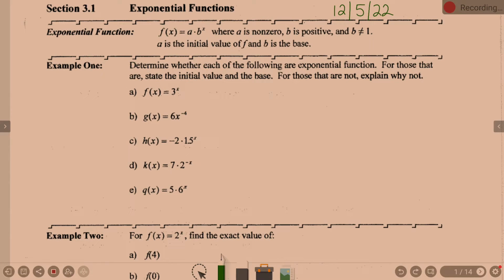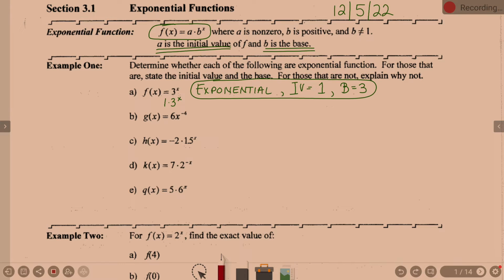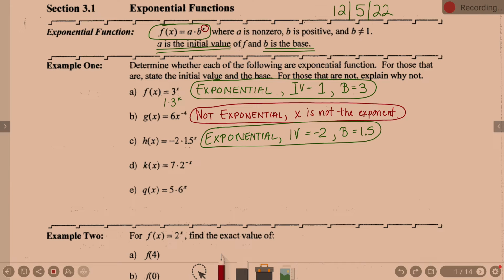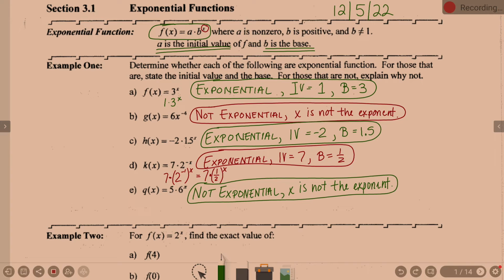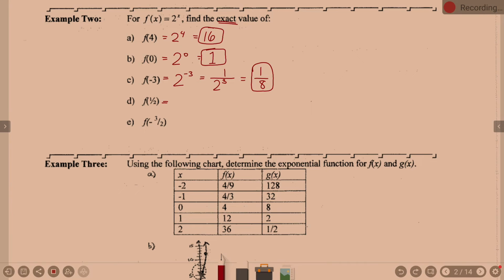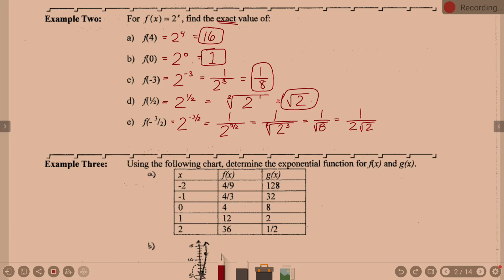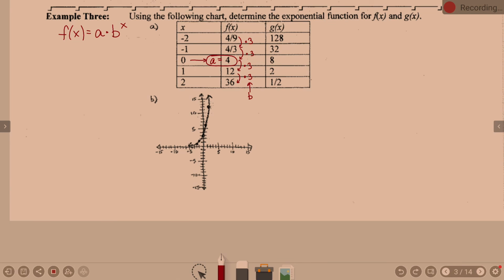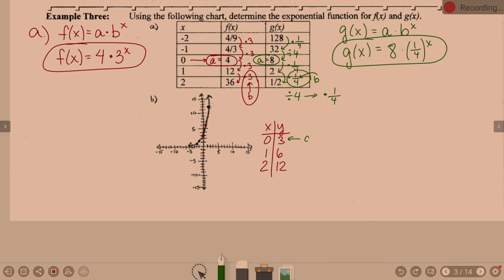PC Lesson 3 1